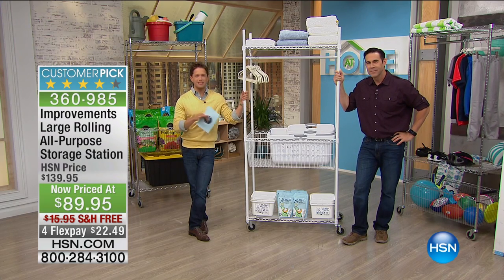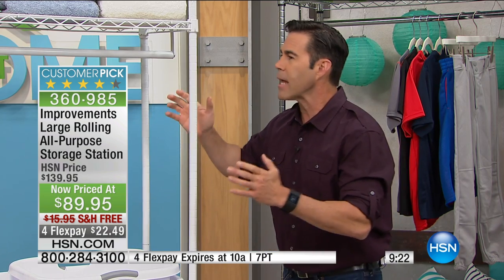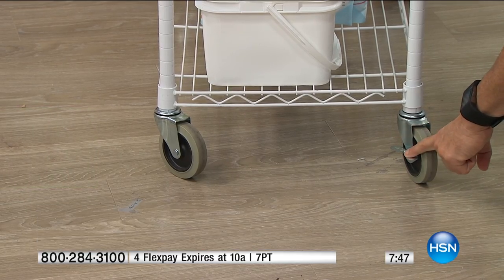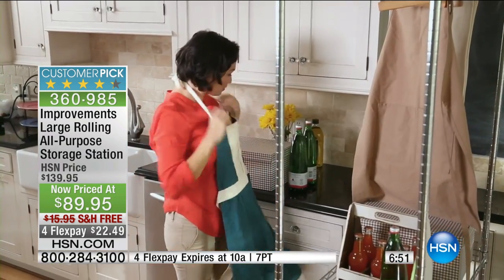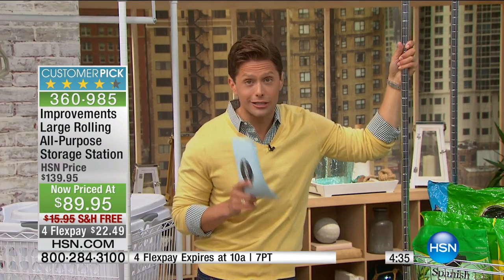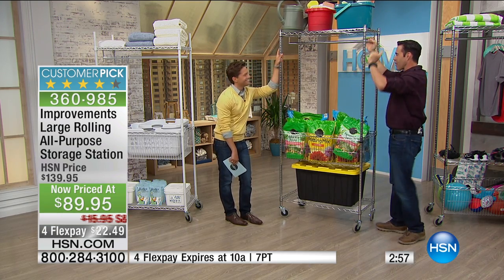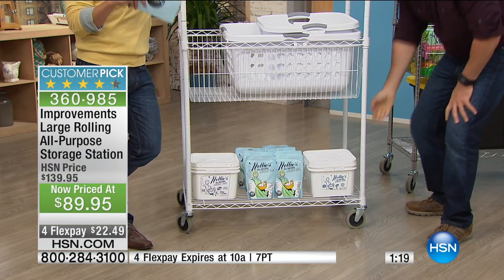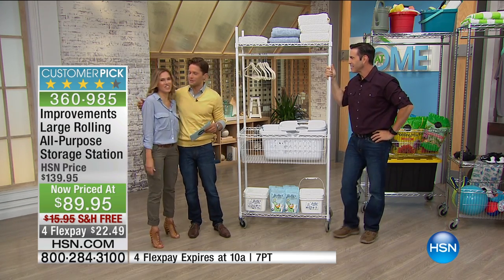Improvements Large Rolling AllPurpose Storage Station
Looking for ways to make your life easier? Start here with this handy trolley that takes a load off and helps kill clutter. Whether you've got...